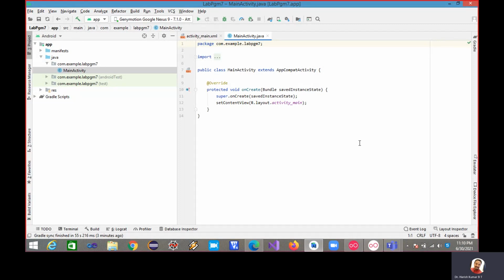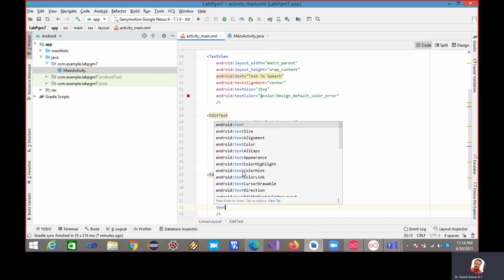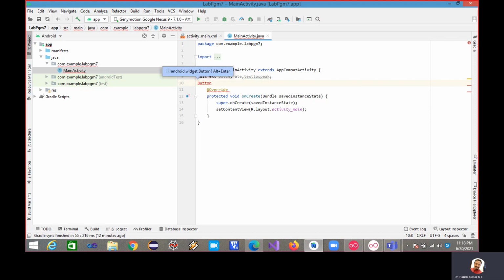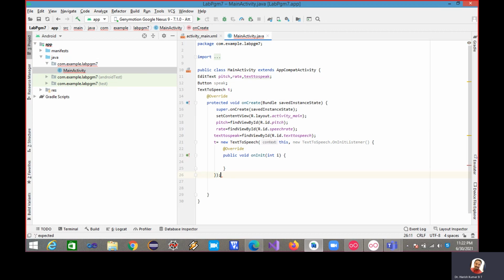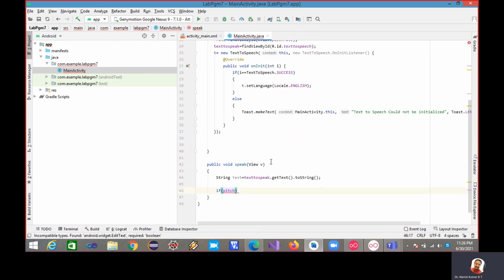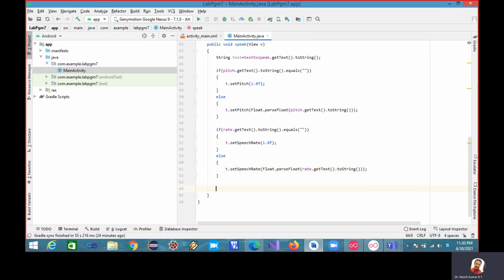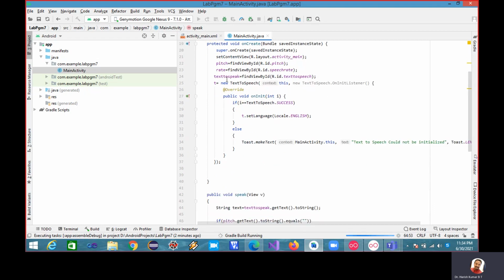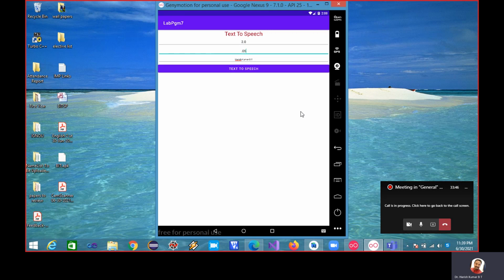Text to Speech Lab Pgm No 7